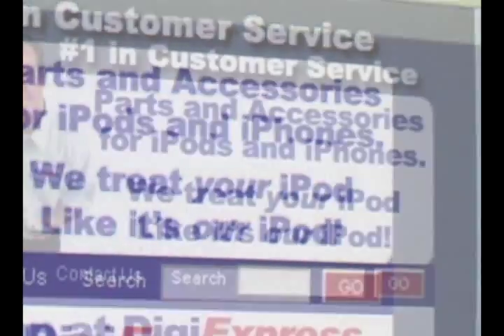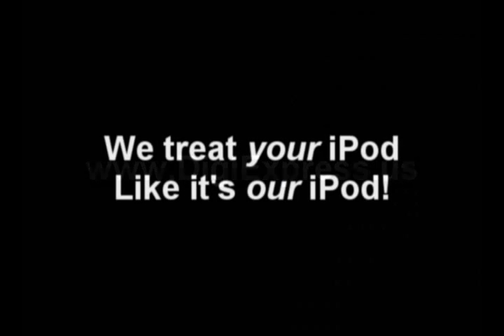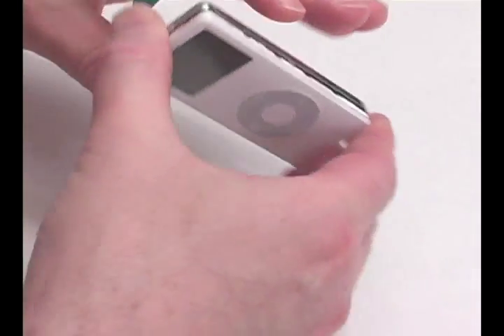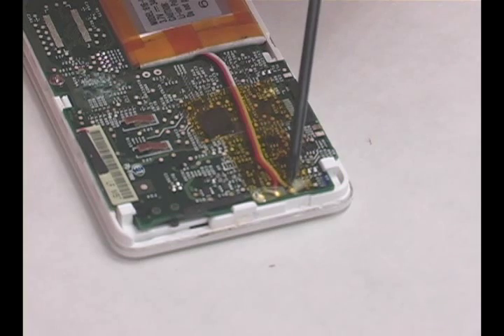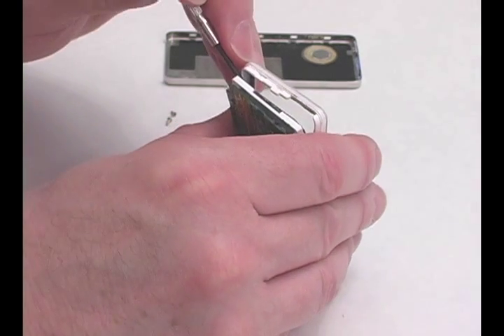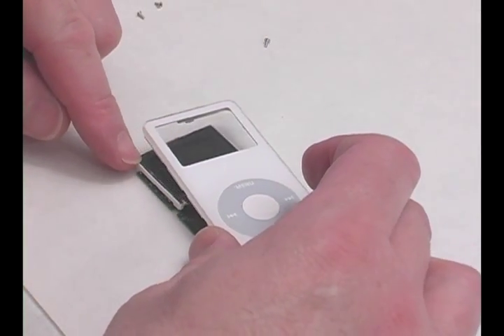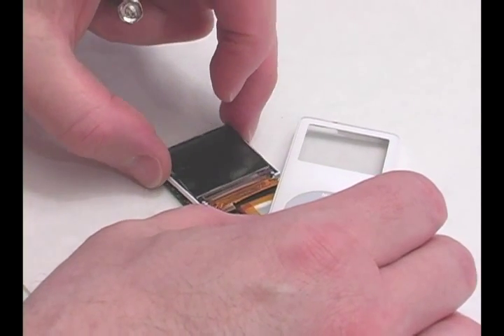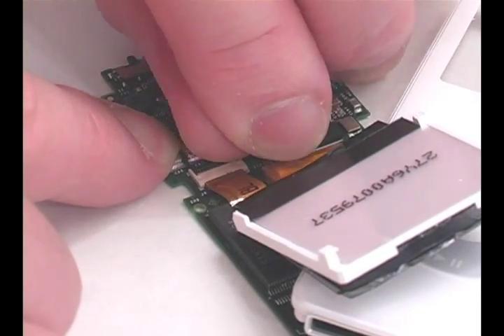DigiExpress - iPod Nano 1st Generation Battery/LCD Installation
for iPod/iPhone parts or repair services. This video will show you how to replace the battery and/or LCD screen in your iPod Nano 1st gen.